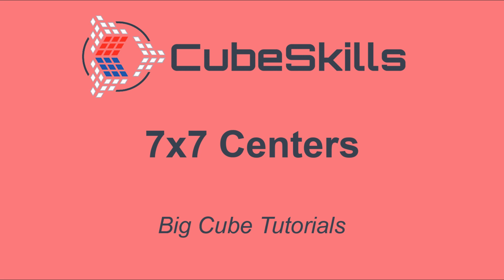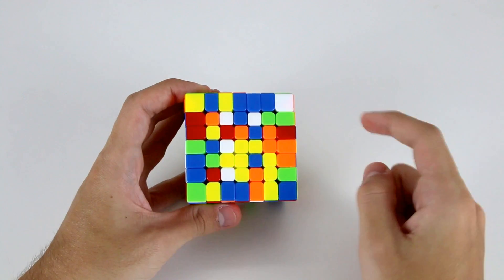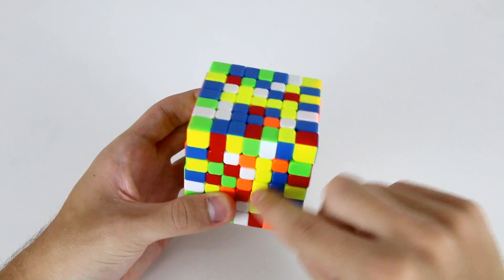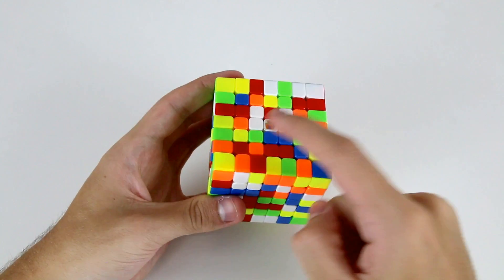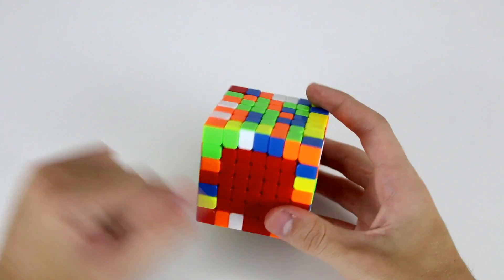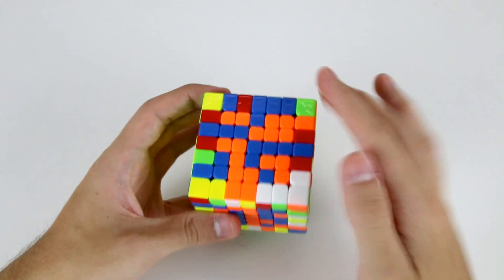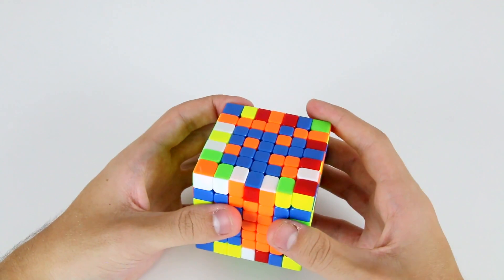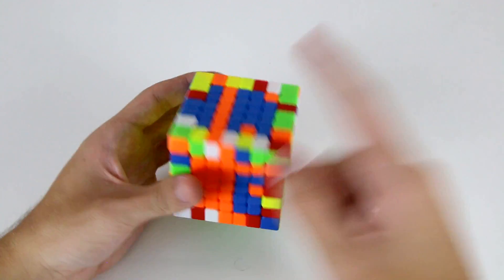Big Cube Tutorials - 7x7 Centers